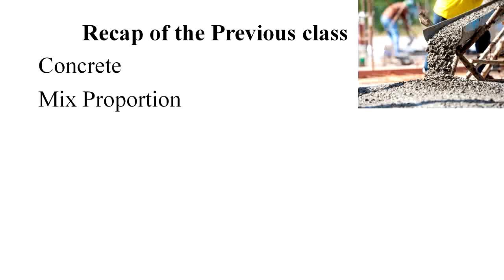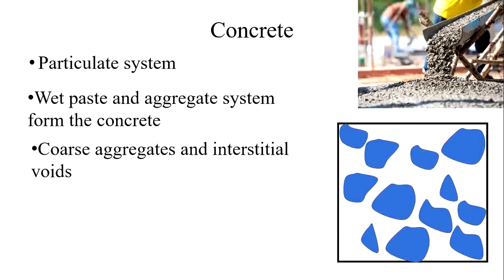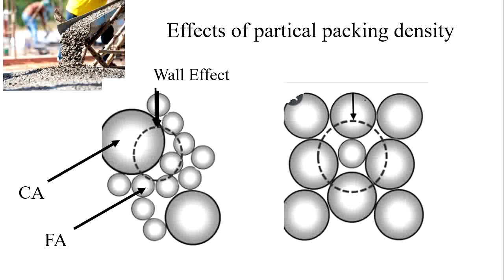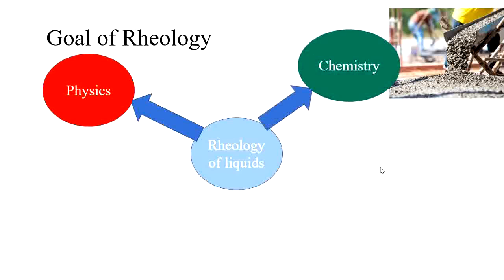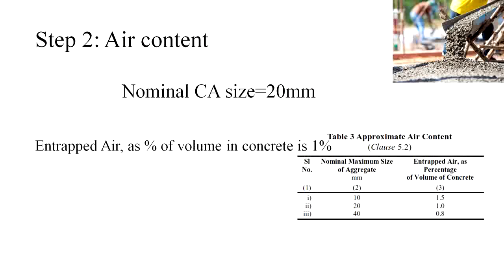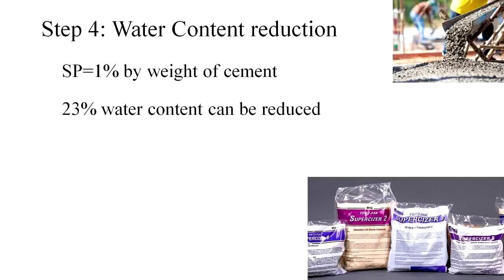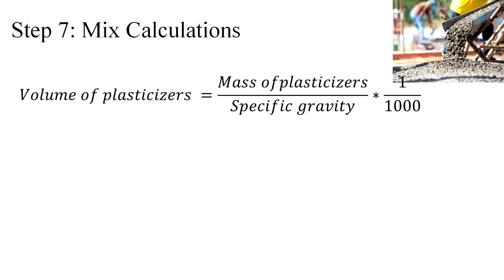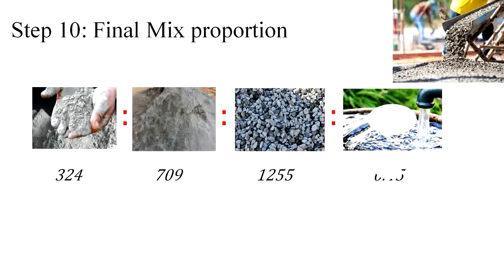Particle packing density, Rheology of fresh concrete, Concrete M20 Mix Design